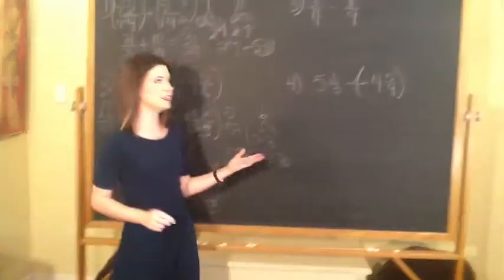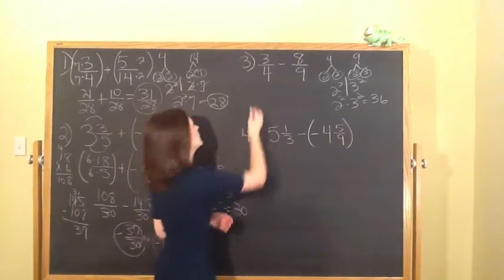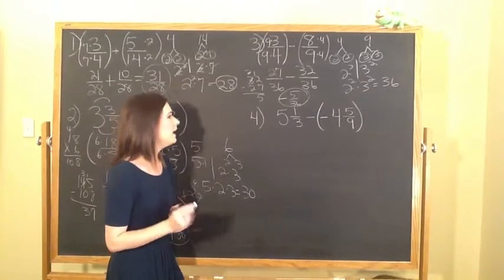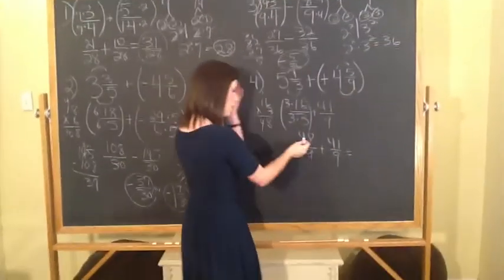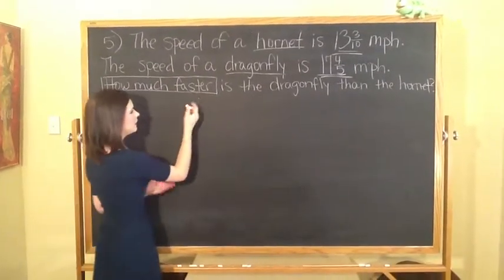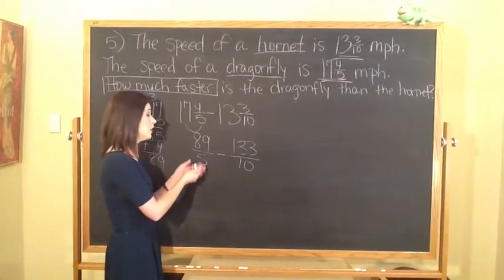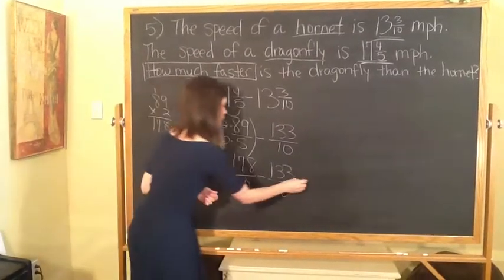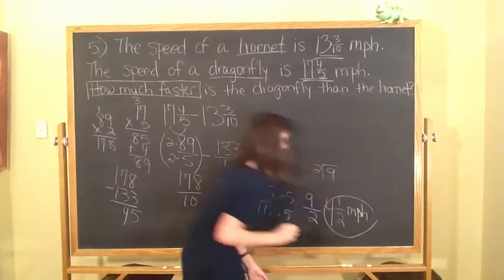FA Pre-Algebra Lesson 5-7 Part 2